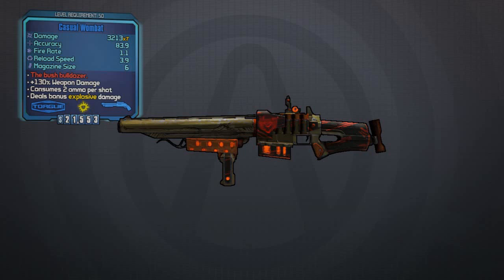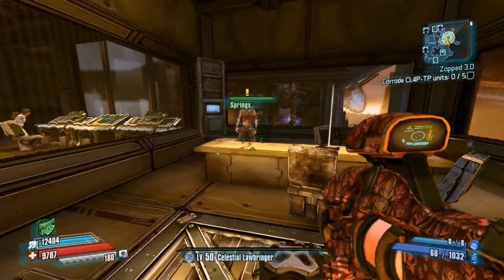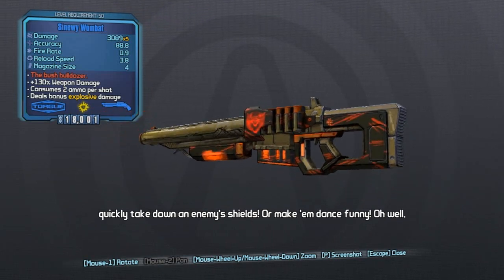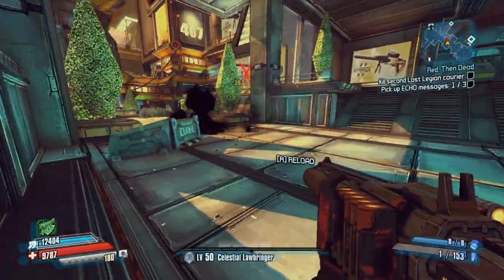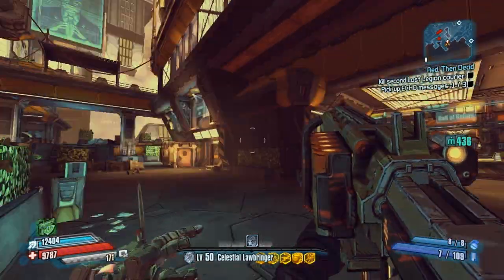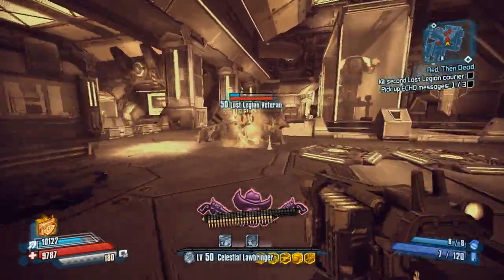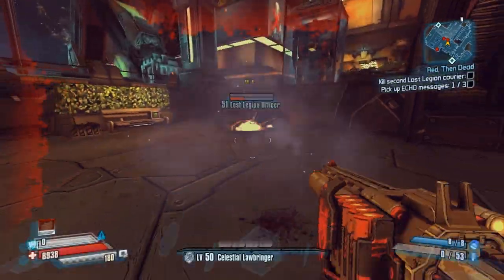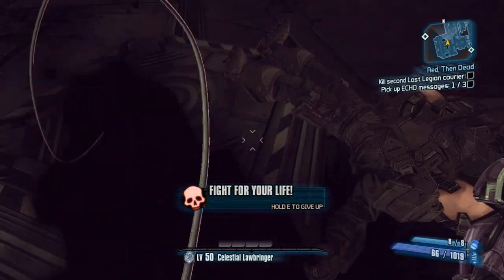Borderlands The PreSequel- Unique Weapon Guide *Wombat*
"The bush bulldozer."

In this video I will be showing you the Torgue shotgun known as the Wombat. The Wombat is basically a better, usable version of the Landscaper from Borderlands 2.